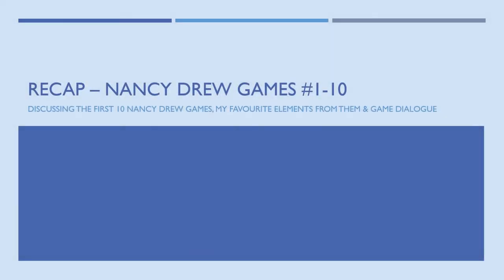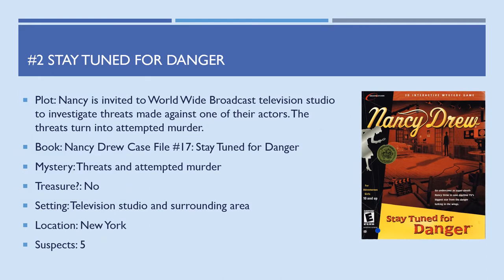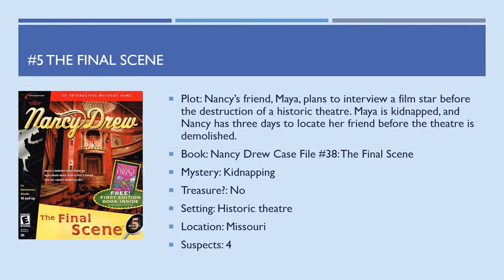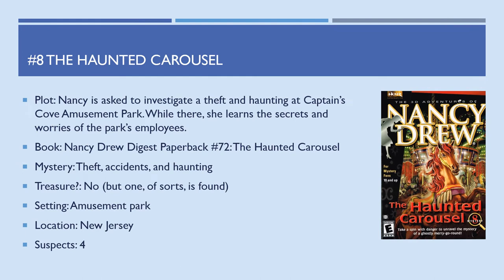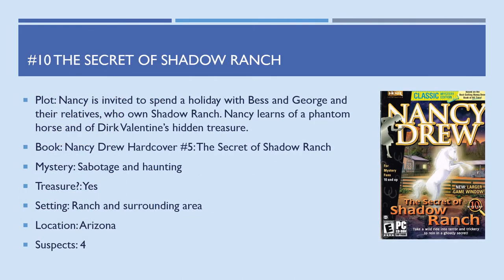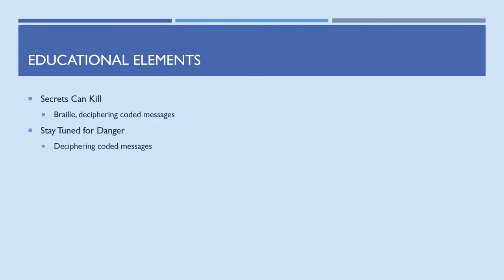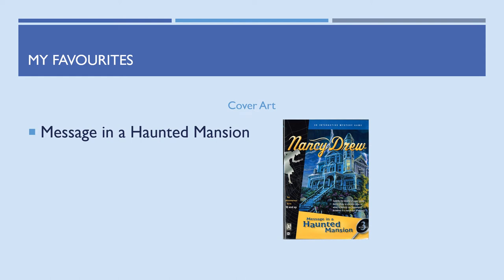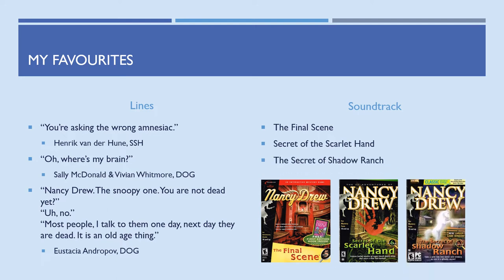Recap – Nancy Drew Games #1-10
Welcome to my first recap video. I will be discussing the first 10 Nancy Drew games, in terms of synopsis, common themes, my favourite characters, cover art, soundtracks, and more! I also take some time to talk about dialogue and how it has evolved over the course of the series.

Thank you for stopping by. I hope you enjoy this video.